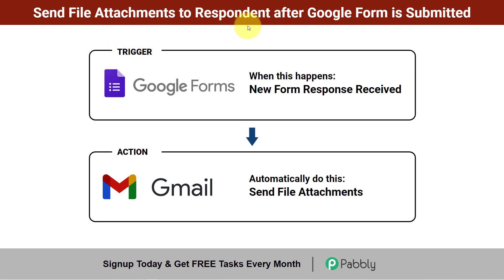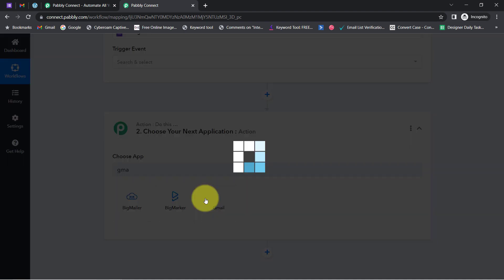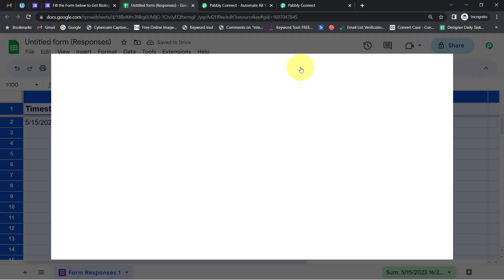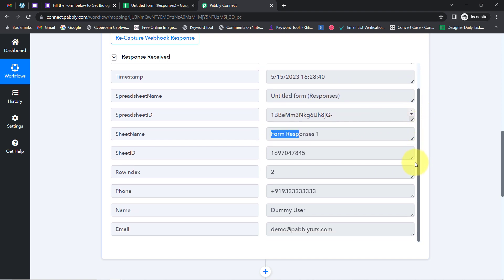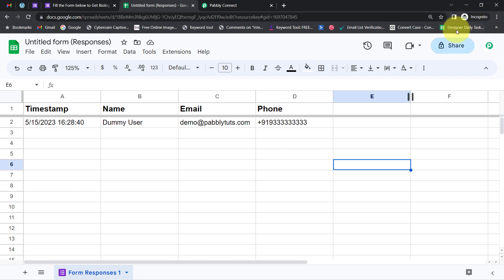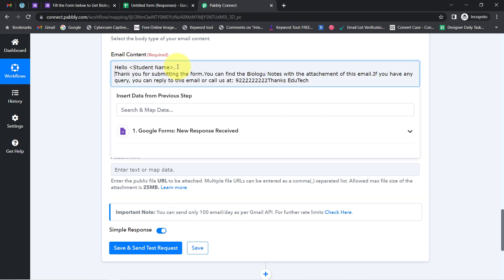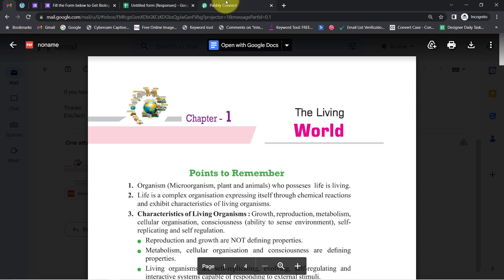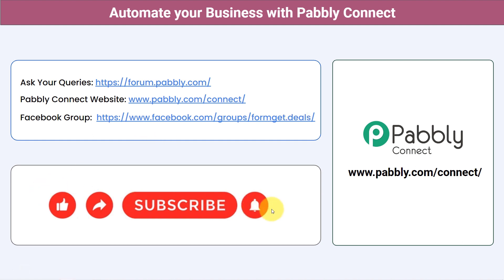How to Send File Attachments to Respondent After a Google Form is Submitted - Google Forms to Gmail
In this video, you will learn how to automate the process of sending file attachments to respondents after a Google Form is submitted with Pabbly Connect. This integration can save you time and effort by enabling you to automatically send relevant documents or files to your respondents for further action.

1. Automation: Pabbly Connect offers automation capabilities that can help you automate mundane and repetitive tasks. This allows you to save time, money and resources.

2. Integration: Pabbly Connect provides a wide range of integrations so that you can connect different web services with each other. This helps you to create smarter workflow processes and make your business more efficient.

3. Security: Pabbly Connect takes security seriously and provides an industry-standard security system to protect your data and applications.

4. Scalability: Pabbly Connect is highly scalable and allows you to easily add new applications and services to your workflow.

 5. Cost-effective: Pabbly Connect is cost-effective and provides plans for different business sizes.